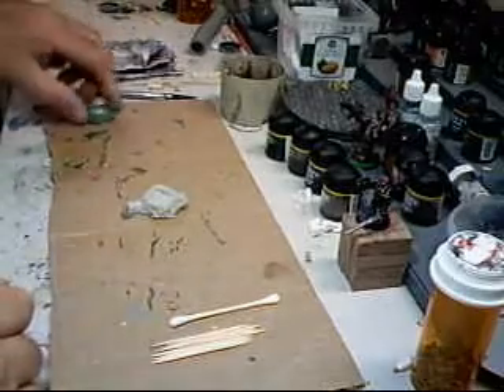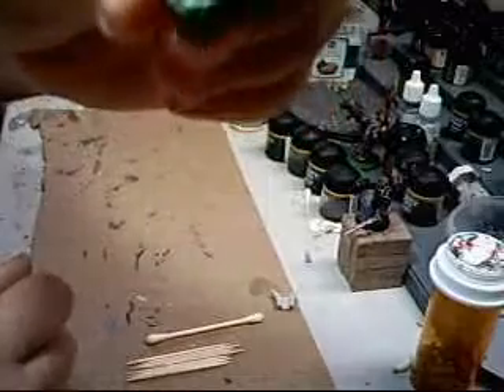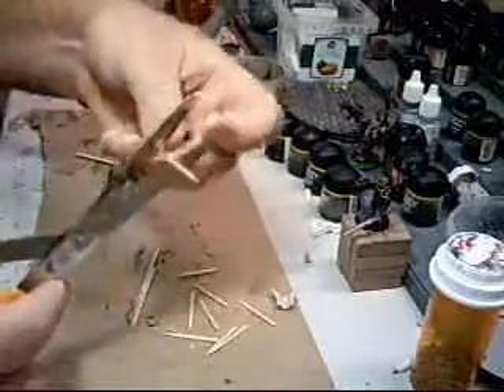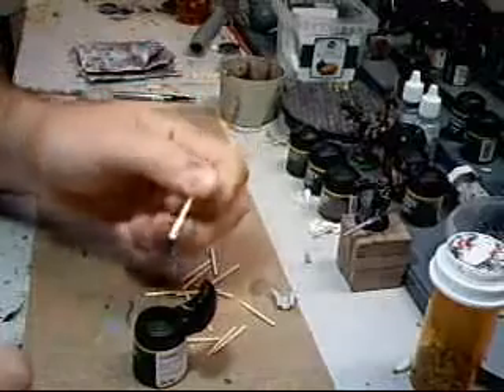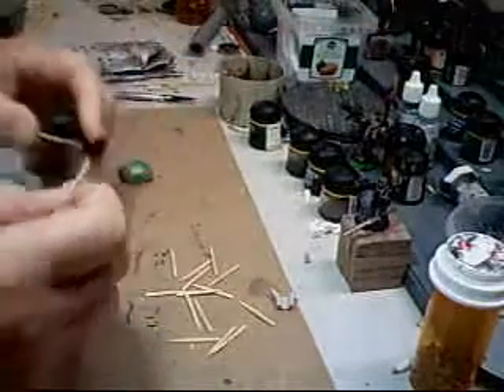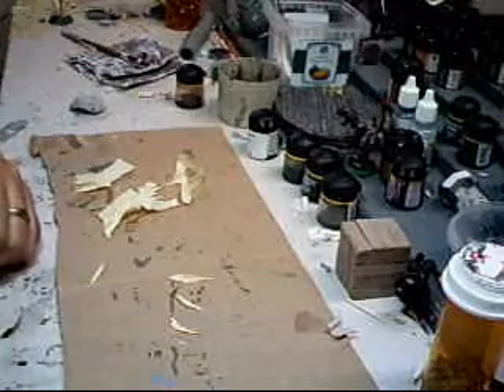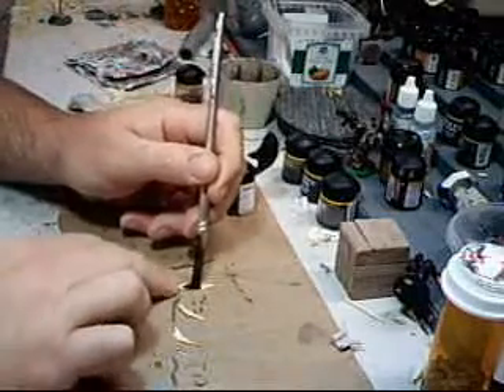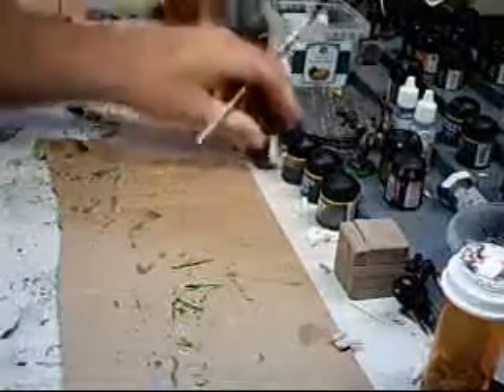PERPEPULONBARBEDLILLYTUTPART1.wmv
Part 1 of my alien vegetation tut. The Perpepulon Barbed Lilly. Yes I know purple is spelled with a "u" and not an "e".